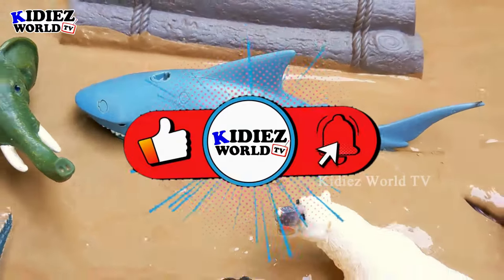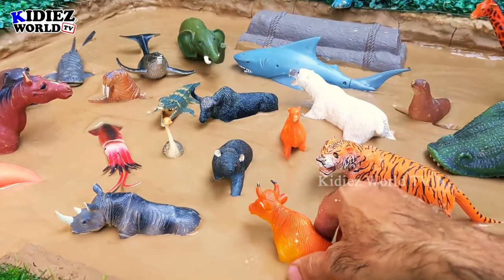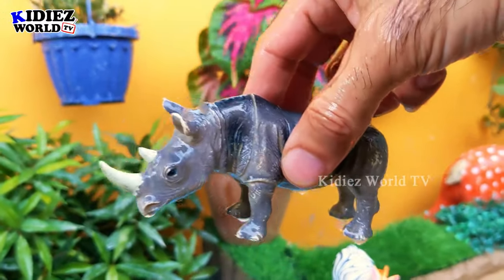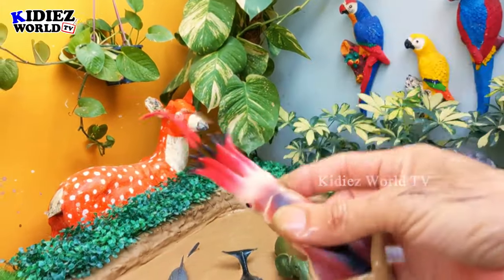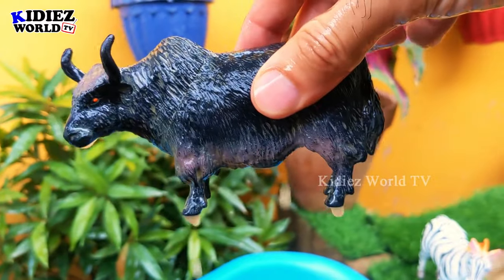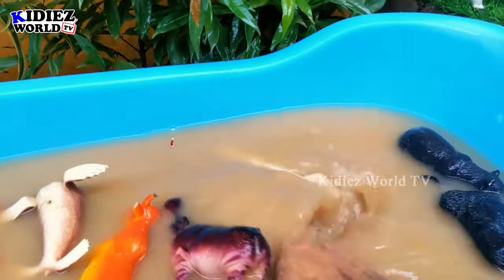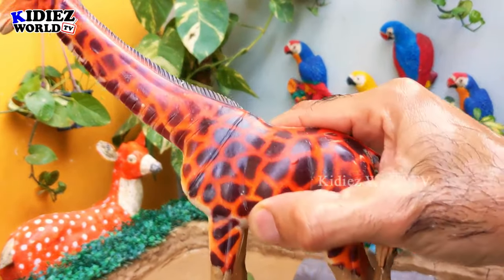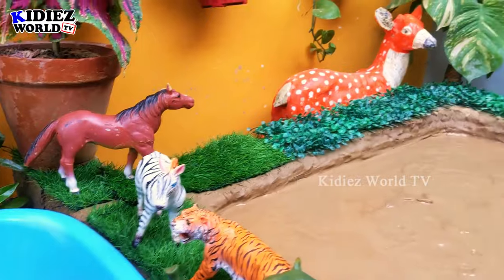African Elephant Hippo Zebra Shark & Big World Animals Stuck in the Mud Ground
Welcome to a thrilling new episode of Kidiez World TV! In this exciting adventure, join us in a muddy sandbox environment where some of the biggest animals in the world, including sharks, elephants, blue whales, giraffes, and more, find themselves trapped in thick mud. It's a race against time as our animal rescue team swings into action to save these majestic creatures!

Watch as each animal struggles in the sticky mud, from the graceful dolphin to the mighty elephant. With real sound and video footage, your little ones will be captivated as they witness the challenging predicaments these animals face. But fear not, young explorers, as our team is on hand to provide a helping hand.

Follow along as the animals are carefully cleaned in the refreshing waters nearby. It's not just a rescue mission; it's a journey of discovery! Learn fascinating facts about each animal as they are freed from the mud, from the powerful jaws of the alligator to the gentle grace of the whale shark.

This immersive learning experience is not only educational but also incredibly fun! Join us as we turn a muddy mishap into an unforgettable adventure, teaching valuable lessons about empathy, teamwork, and the wonders of the animal kingdom along the way.

Video Chapters
00:00 Intro Big World Animals Stuck in the Mud Ground
01:03 Hippopotamus
01:43 Zebra
02:20 Bull
02:51 Tiger
03:25 Black Bear
03:57 Rhinoceros
04:30 Camel
05:00 Ostrich
05:35 Dolphin
06:10 Squid
06:44 Crocodile
07:24 Seal
07:54 Buffalo
08:25 Horse
09:04 Alligator
09:39 Walrus
10:08 Bear
10:44 Whale Shark
11:26 Polar Bear
12:09 Giraffe
12:49 Blue Whale
13:39 Elephant
14:31 Shark